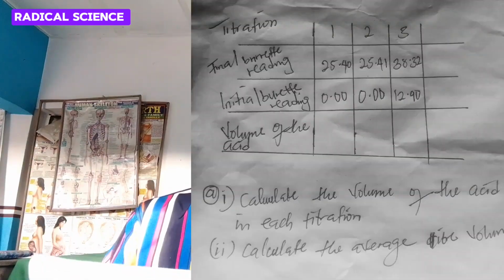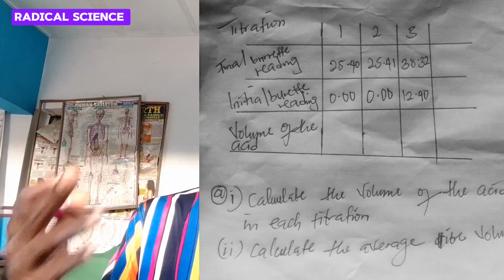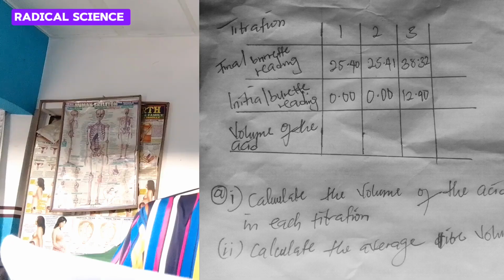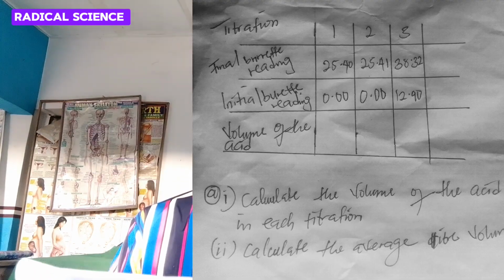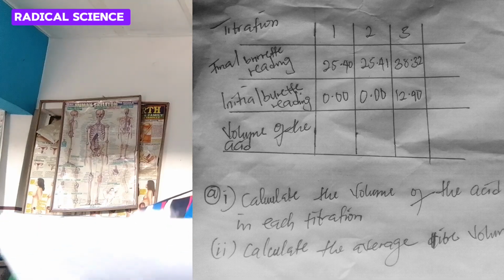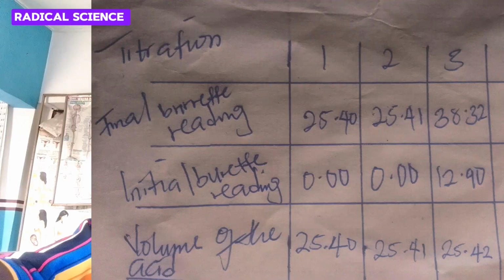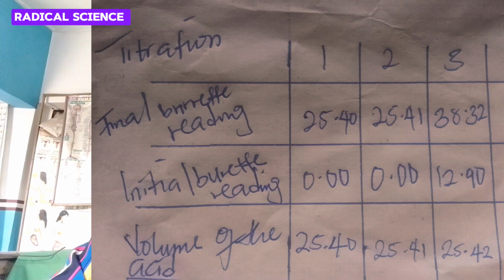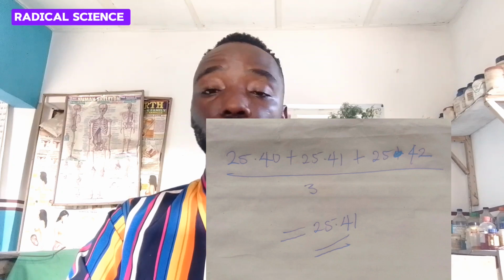2025 GCE Chemistry practical /Pc2 Waec Exam tutorial NECO /WAEC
Follow the 2025 GCE EXAM RUNS WAEC AND NECO channel on WhatsApp